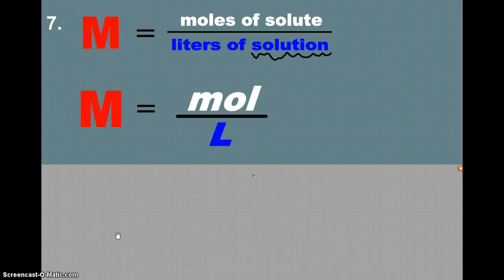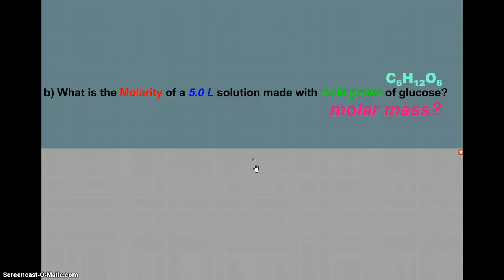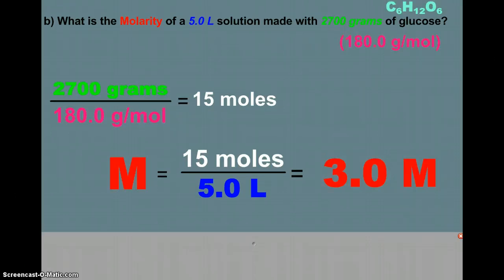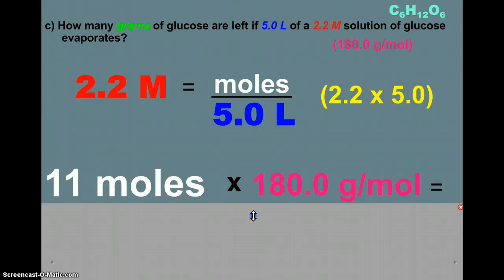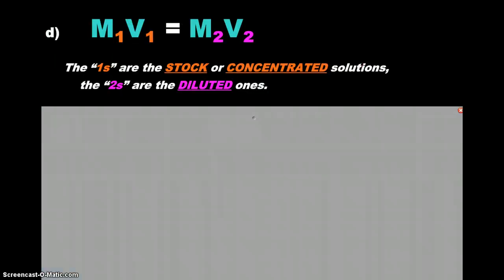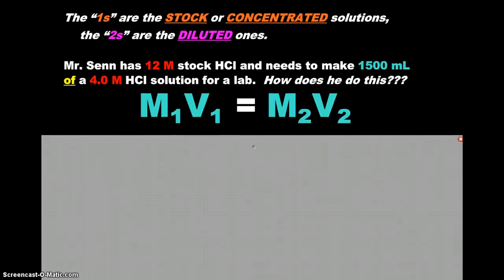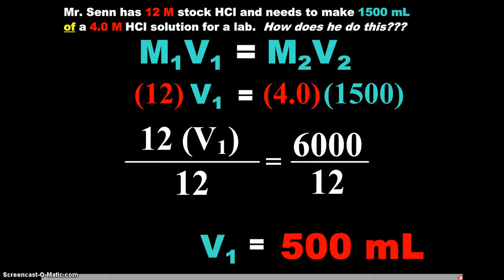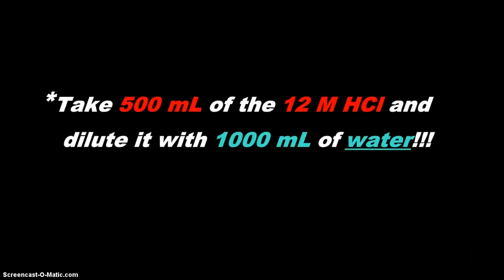Chemical Solutions Concentrations Part 2 - Molarity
Looking at the main way chemists calculate solution concentration -- Molarity -- for my General Chemistry class.  The video goes along with notes #7 in the packet.